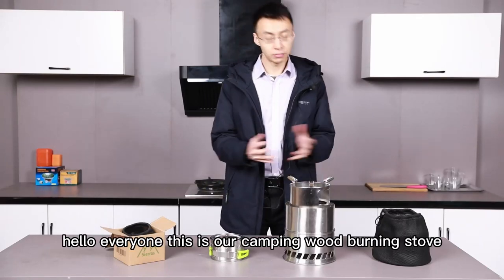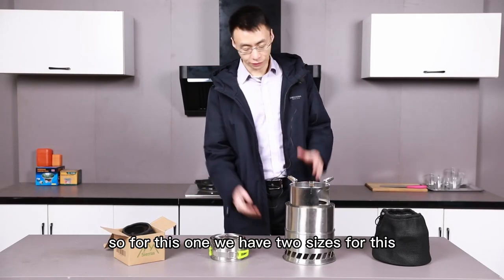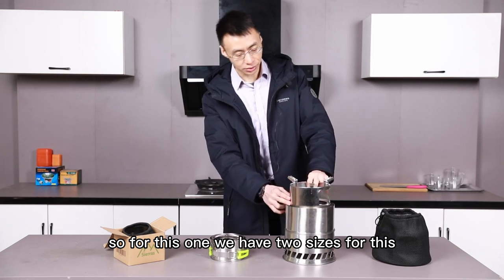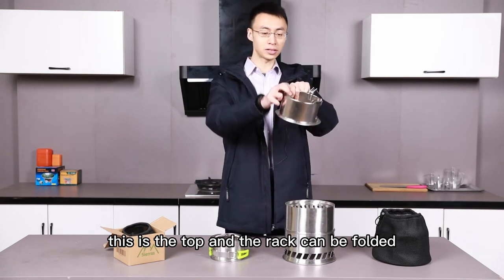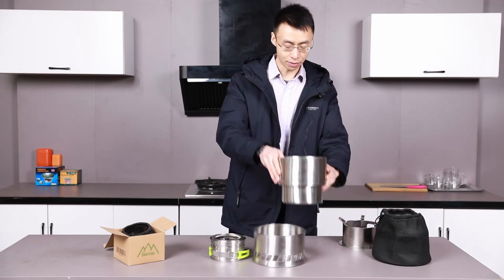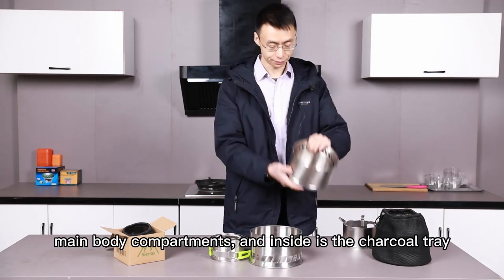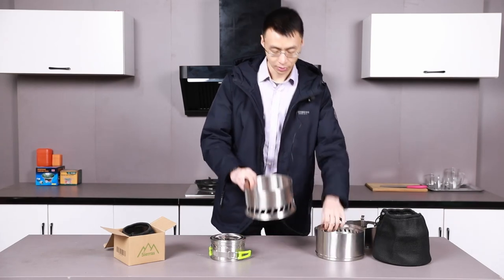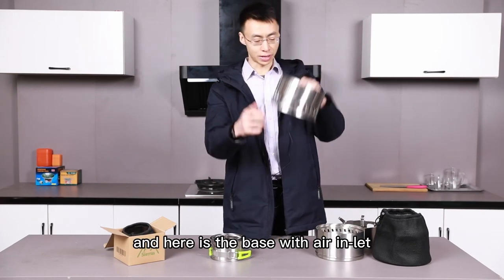Lyroe Energy Saving Natural Gas Lpg Hot Pot Indoor Portable Gas Stove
Lyroe Energy Saving Natural Gas Lpg Hot Pot Indoor Portable Gas Stove "product display"